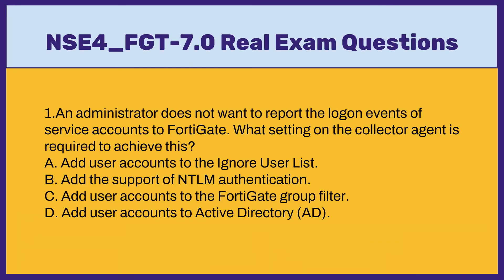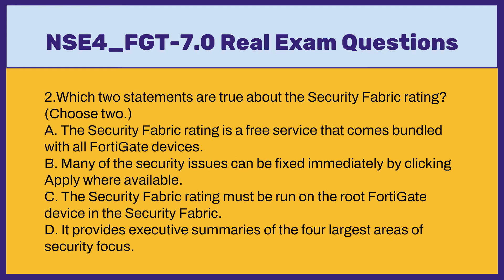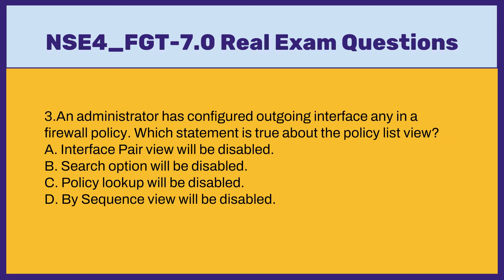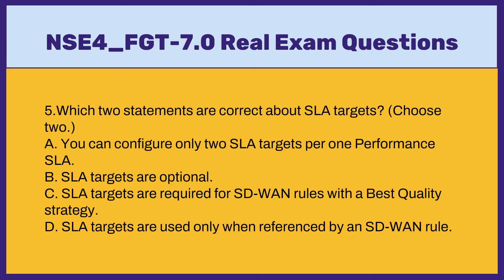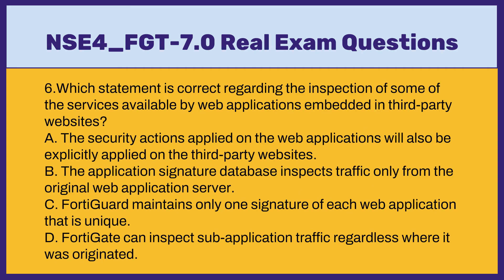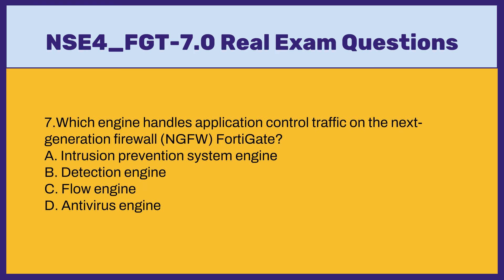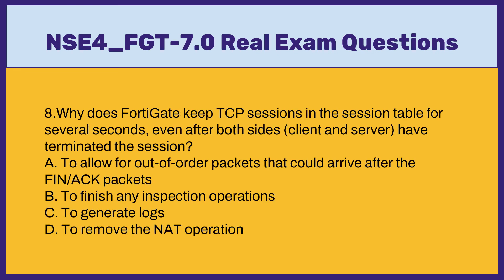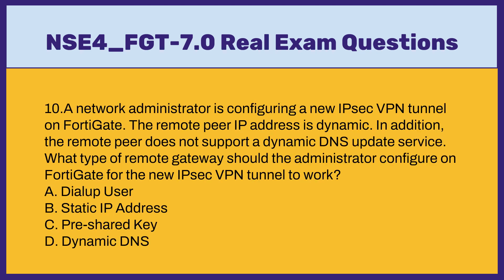Real Fortinet NSE 4-FortiOS 7.0 NSE4_FGT-7.0 Exam Questions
NSE4_FGT-7.0 exam is the new upgrade test for Fortinet NSE 4 certification. NSE4_FGT-6.4 exam will retire on March 31, 2022. The latest real Fortinet certification NSE4_FGT-7.0 exam questions are the best material for you to test the skill. More Fortinet NSE4_FGT-7.0 exam questions are available below.